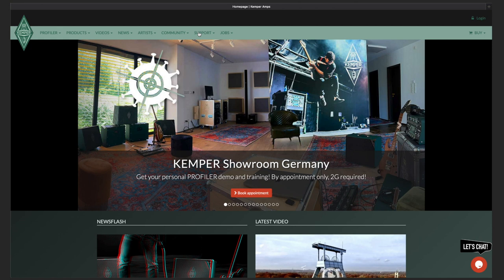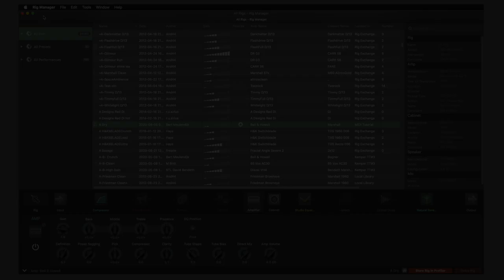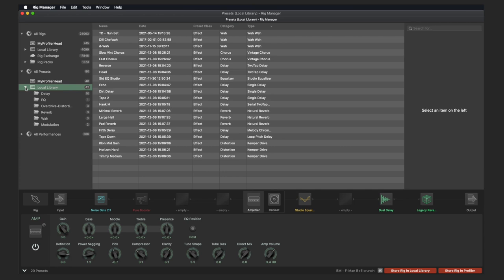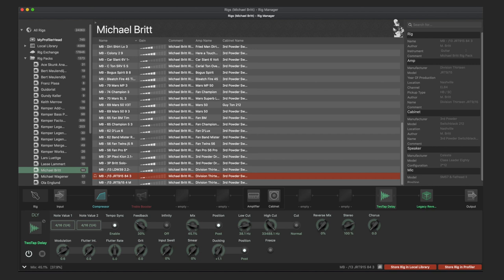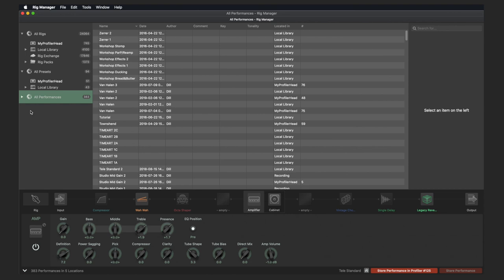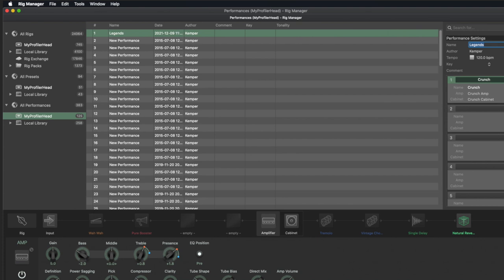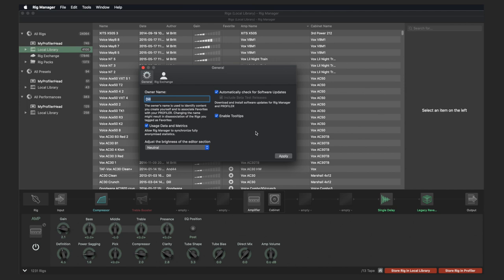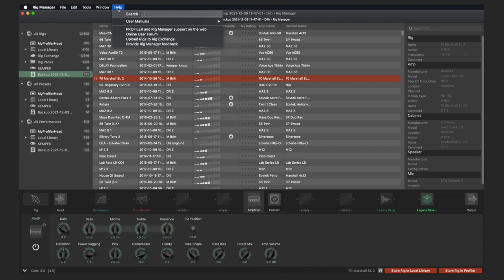Kemper Profiler Tutorials - Rig Manager 3.2 Overview (english)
Video Tutorial about the Kemper Rig Manager 3.2.
Translation: Hans-Jörg Scheffler
Voiceover: Ben Crosland